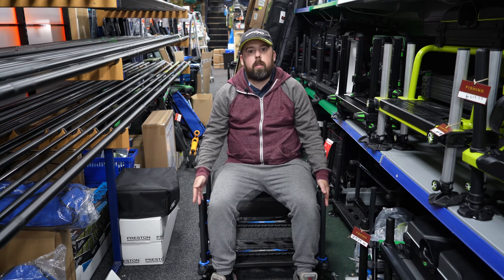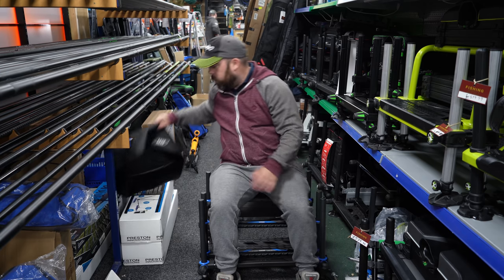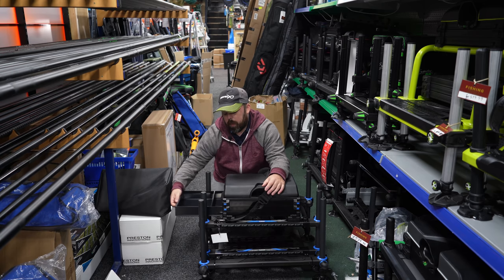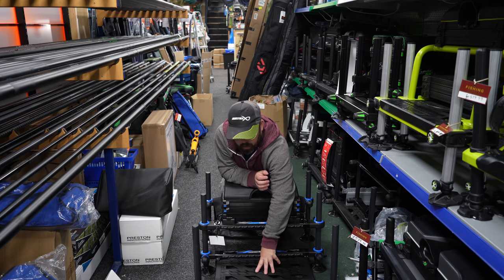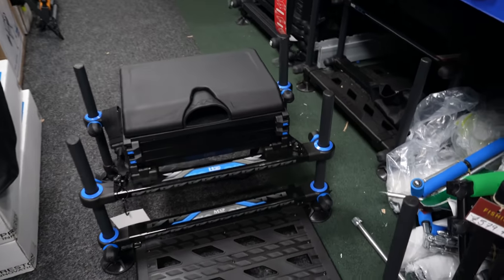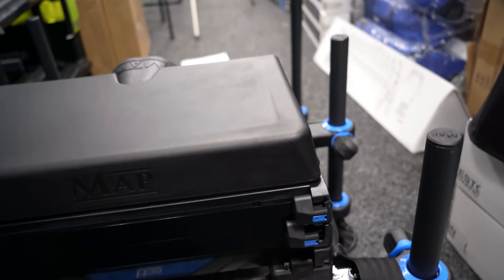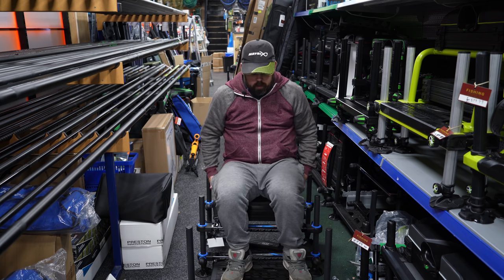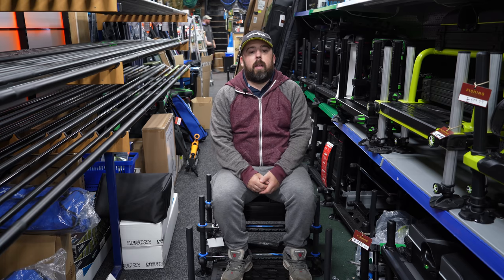2022 Map H30 Seat Box Review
An in depth look at the 2022 Map H30 Seat Box.